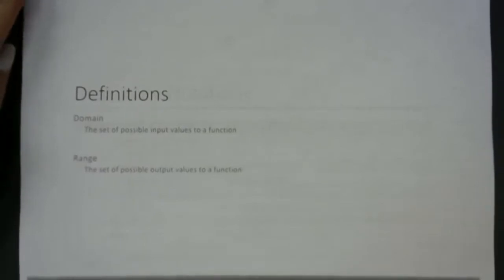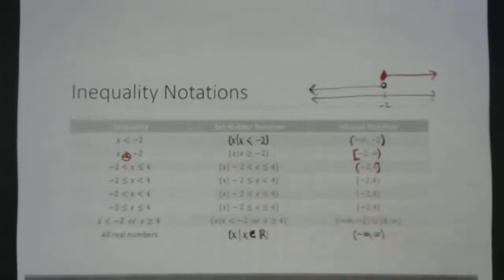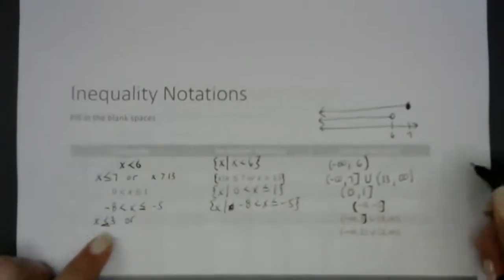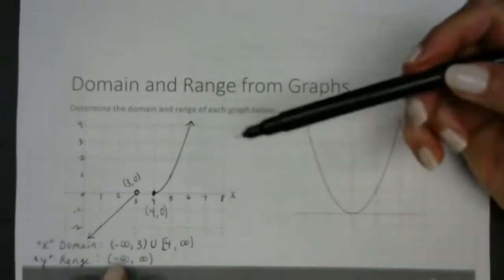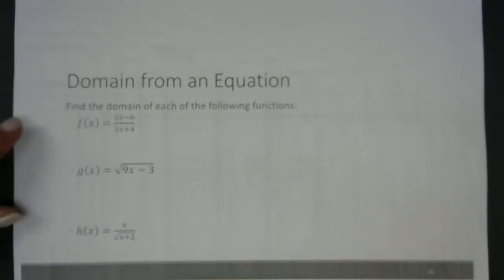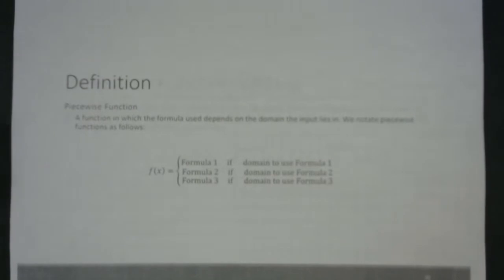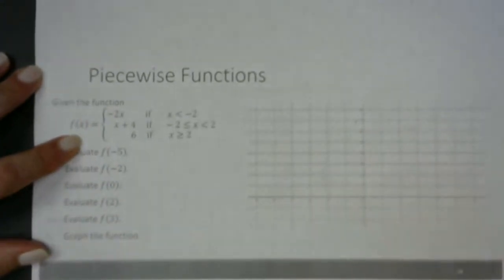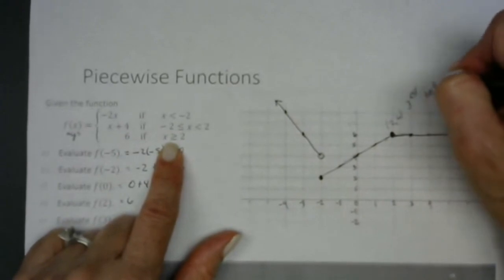Section 1.2 Domain and Range